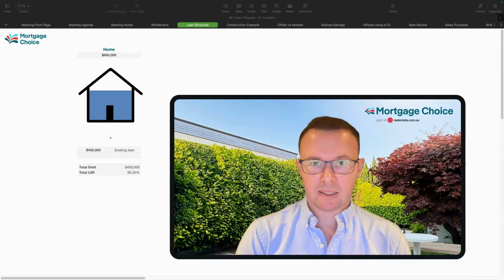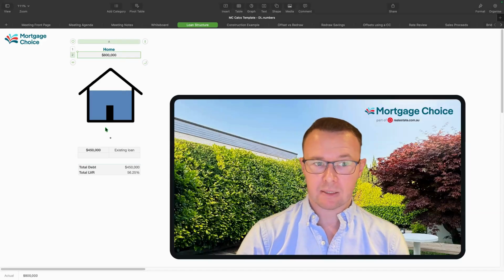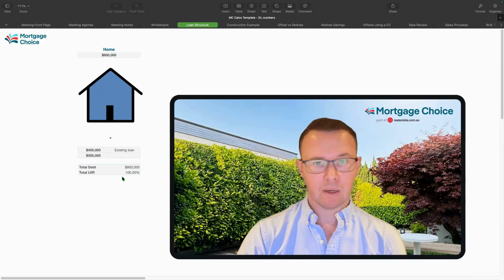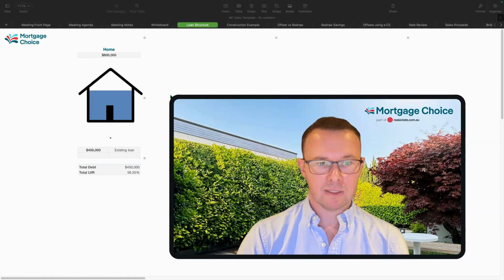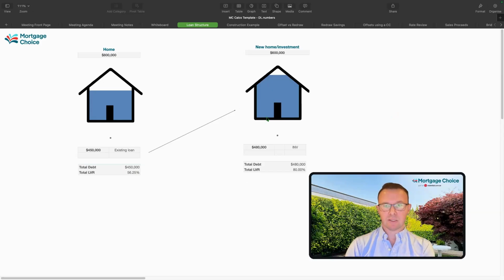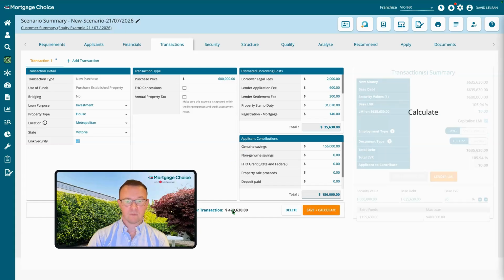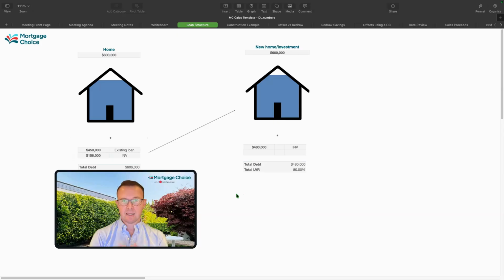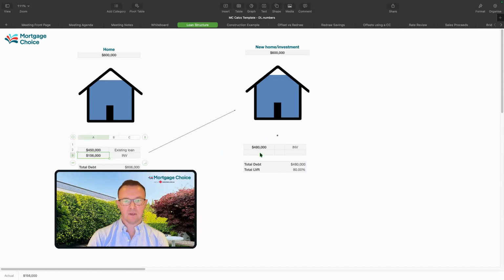How Equity Works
Equity can be a confusing term, so David discusses the what it means & how to access it.
Chapters
0:00 Intro
0:25 Actual vs Accessible Equity
1:13 Accessing Equity
2:06 Equity Release: Acceptable Purposes
2:40 Using Equity to Buy Property
4:54 Conclusion
It does not constitute personal credit or financial advice, nor does it take into account your specific personal objectives, financial situation, or needs. Home loan products, interest rates, and lending criteria vary widely between financial institutions and are subject to change without notice. You should consider your own circumstances and seek independent professional advice from a licensed Mortgage Broker, Financial Advisor, or Tax Agent before applying for any credit product or making financial decisions.
David Lelean is a Credit Representative (No. 448113) of [Mortgage Choice (Australian Credit Licence 382869). View a copy of our Privacy Policy and Credit Guide at